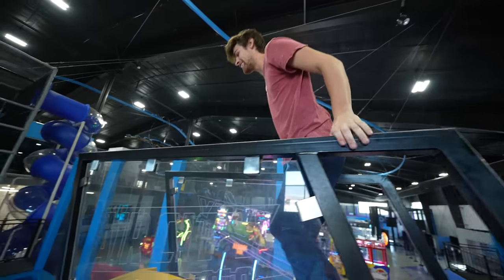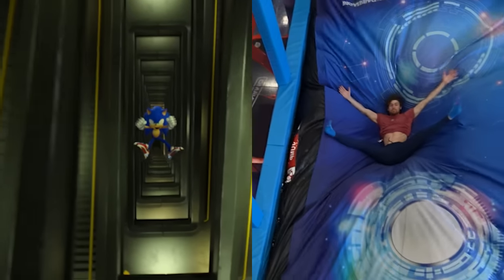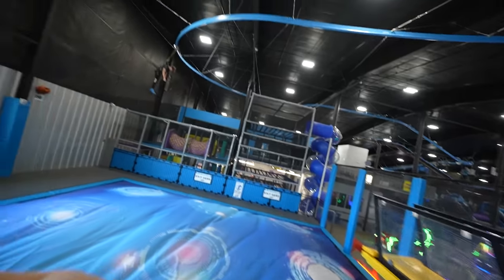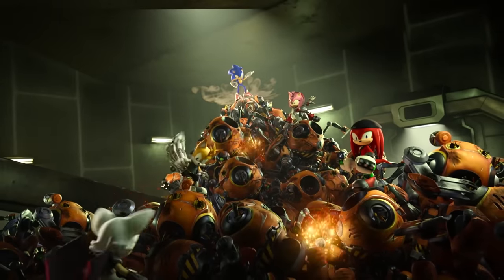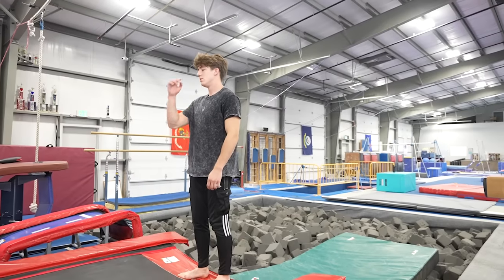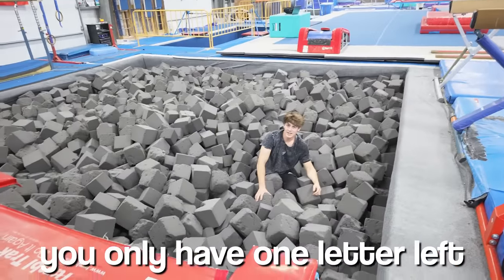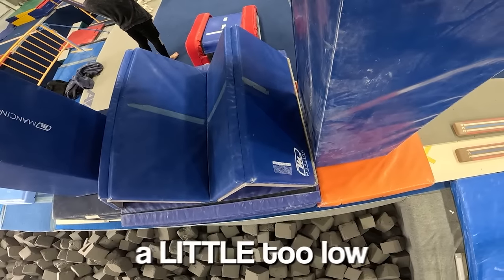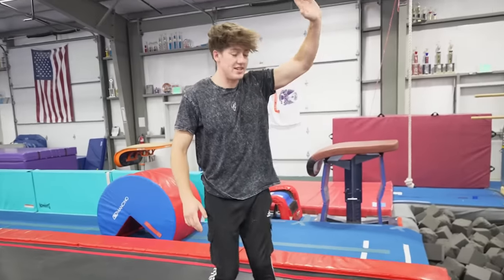Sonic the Hedgehog Stunts In Real Life! - Challenge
We tried level 1 to 100 Sonic stunts in real life! Also: Get addicted to water with air up today!

If you read this you automatically have to comment "gotta go FAST"rt